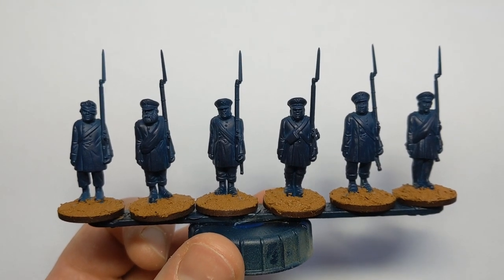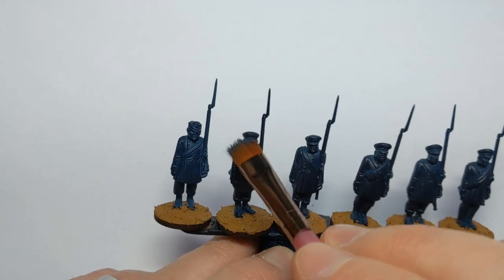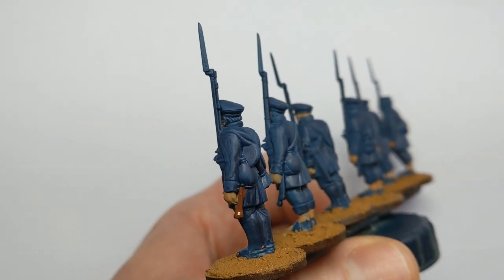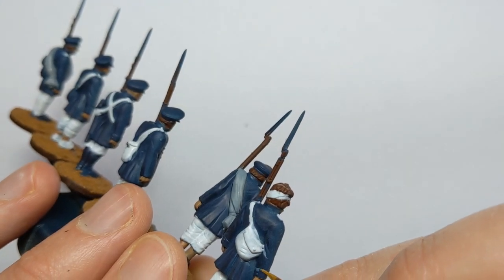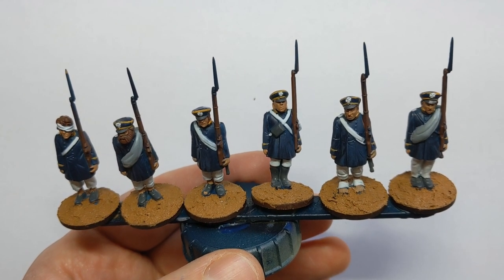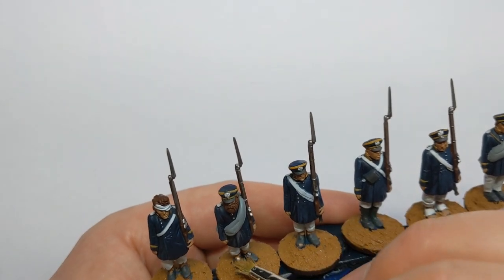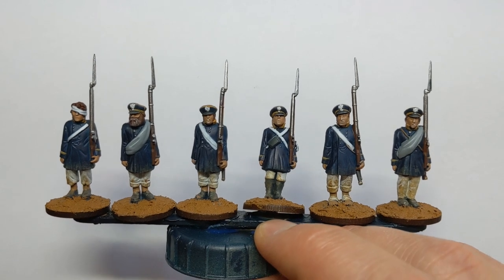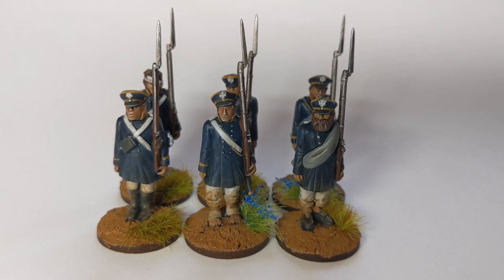28mm Napoleonic Prussian Landwehr 1813-1815: A Painting Guide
This is a guide to quickly painting Napoleonic era Prussian Landwehr miniatures. I am painting Warlord Games 28mm plastic miniatures as Silesian Landwehr 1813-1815.

Paints used:

Halford's Navy Blue spray

Any corrections on the dark blue coat were done with Vallejo Model Color Dark Prussian Blue, and this would be an alternative basecoat if Halford's Navy spray paint is unavailable.

Knowing people are watching is very rewarding and encourages me to keep making videos!